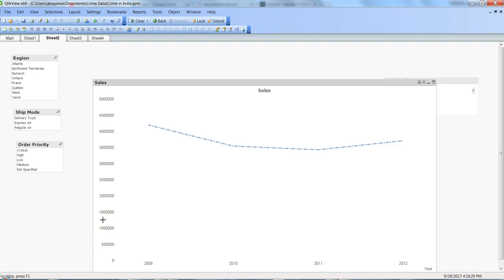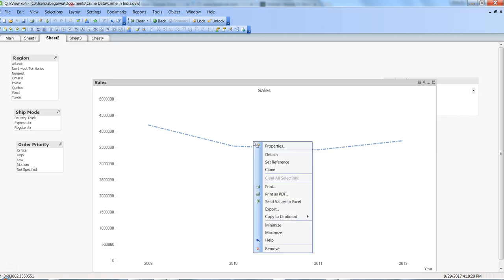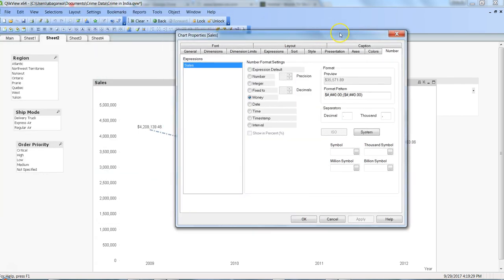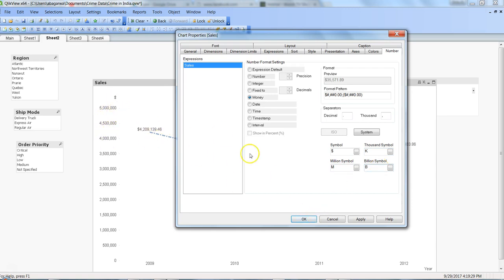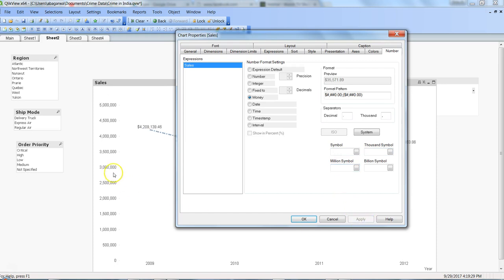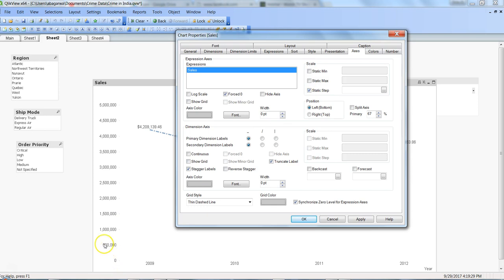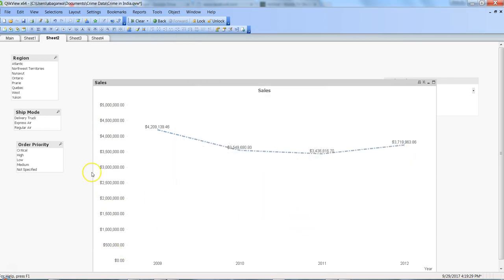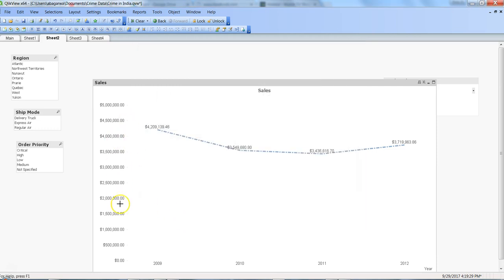QlikView Tips & Tricks | How to Format Y Axis in QlikView | Formatting Y Axis in QlikView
Hi guys...generally we find problem while formatting y axis in qlikview as we want to format y axis values with $ sign or % sing as per the format of calculation.

In this video I am showing you qlikview trick to format y axis in qlikview charts.

QlikView Tips and Tricks | How to Format Y Axis in QlikView | Formatting Y Axis in QlikView